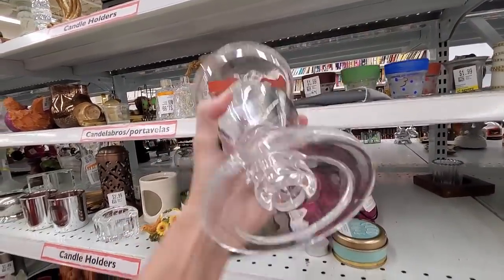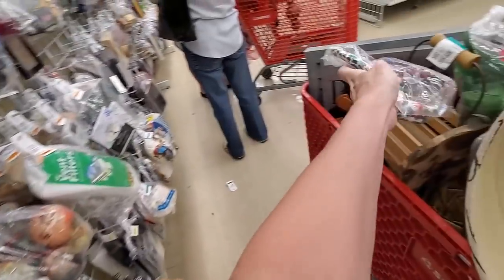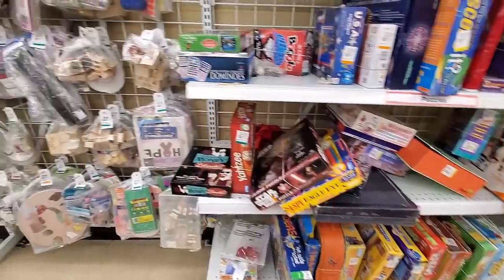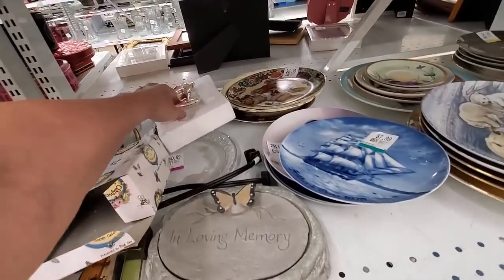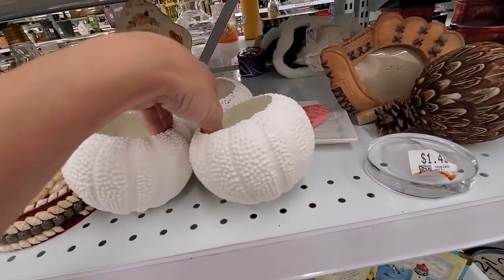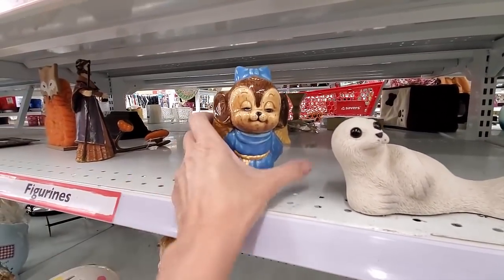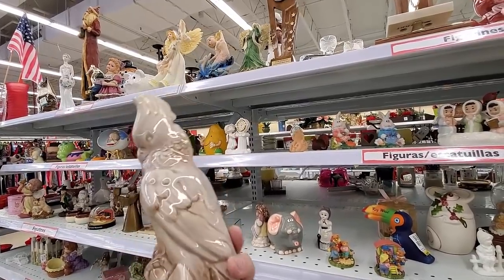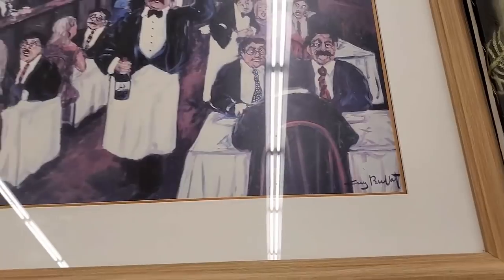Best Savers Sourcing Trip Part 2 Thrift With Me for Ebay Resale